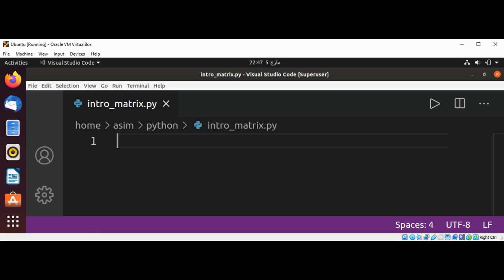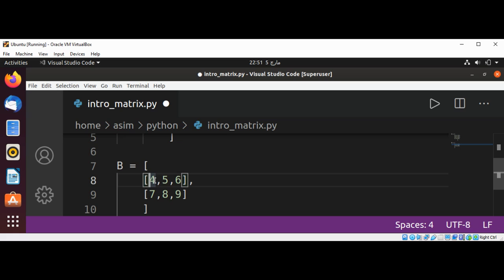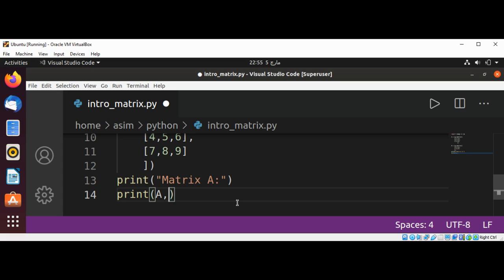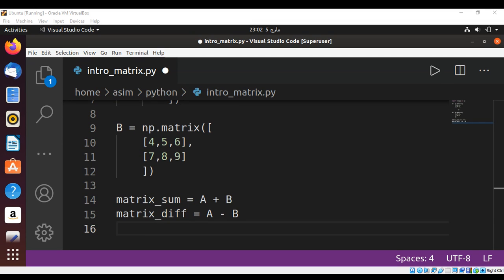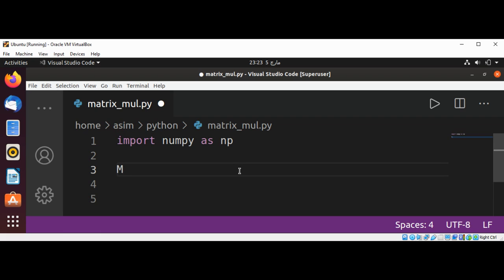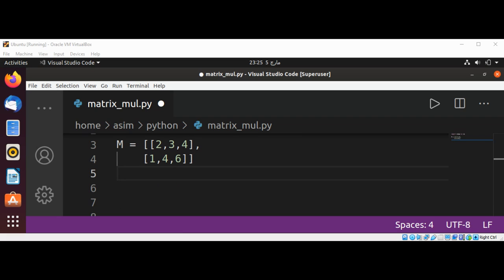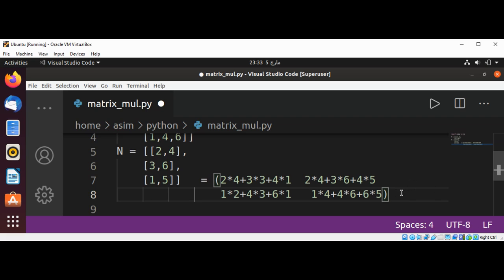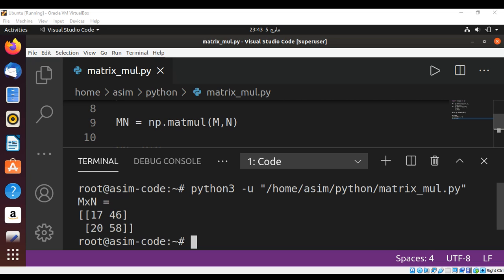Matrix Algebra, Addition, Subtraction And Multiplication Using Python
In this video we will learn about Matrix Algebra, Addition, Subtraction And Multiplication Using NumPy in Python.